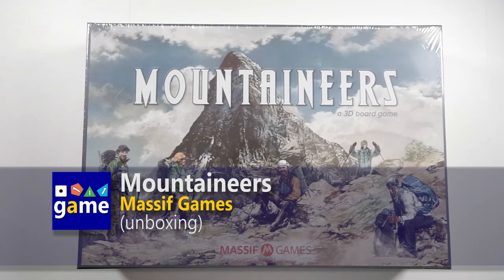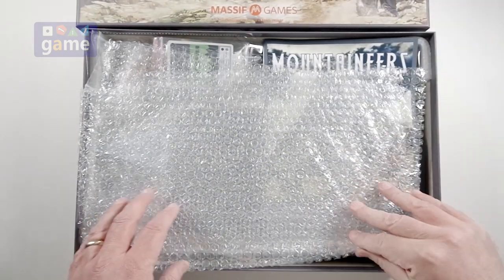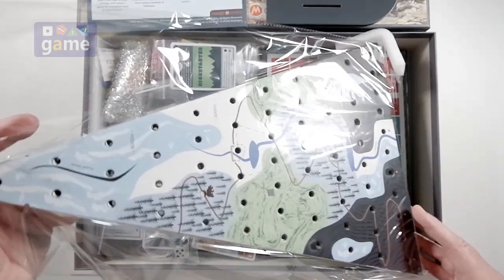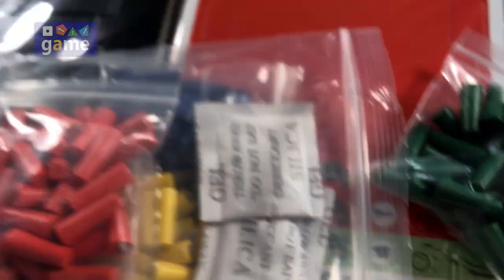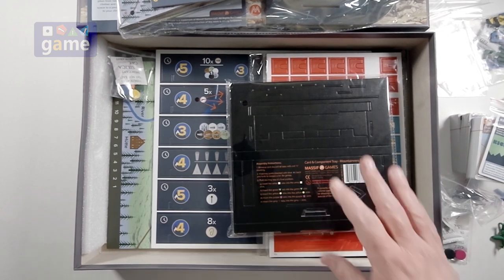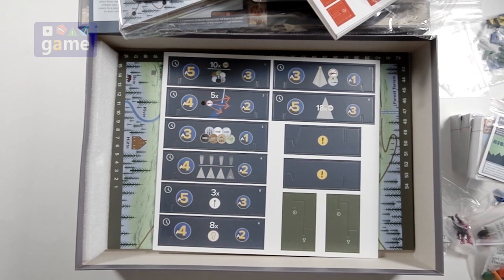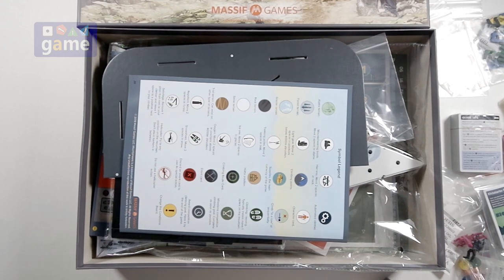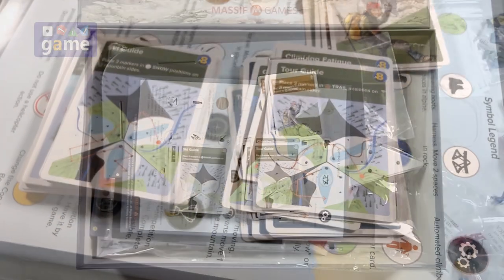Mountaineers (Collectors Edition) || unboxing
Working my way from base camp to explore the contents of the Collectors Edition of Massif Games release "Mountaineers".  Will we have enough supplies to survive the climb?  Come along for the adventure!